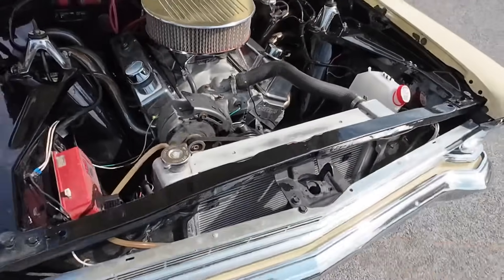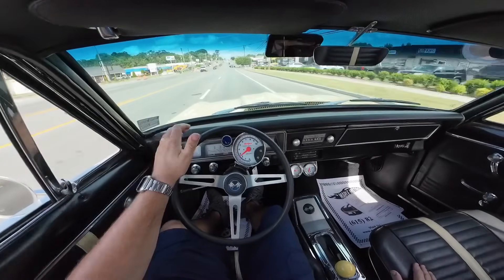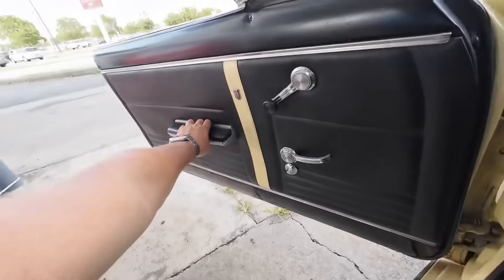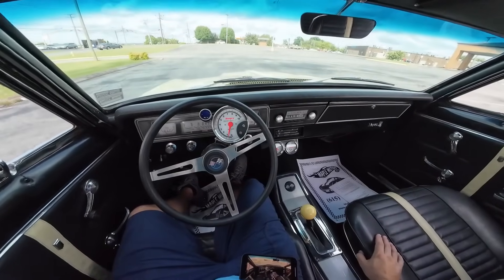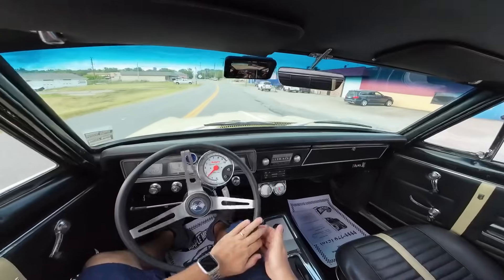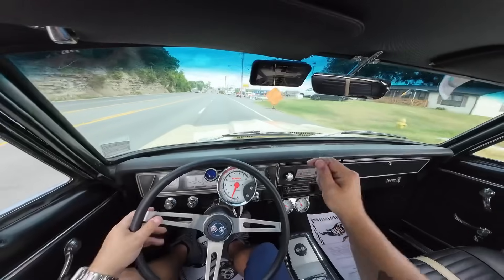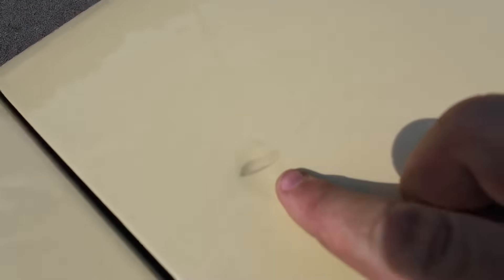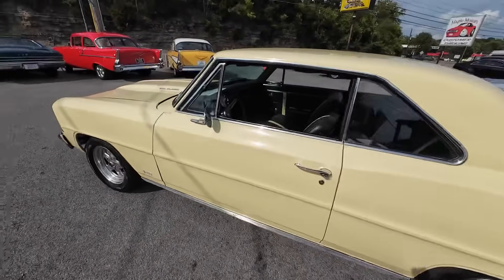Test Drive 1967 Chevrolet Chevy II Nova SOLD $34,900 Maple Motors #2718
1967 Chevrolet Chevy II Nova
350 V-8 engine with GMPP aluminum heads, automatic transmission, disc brakes, performance upgrades, aluminum accessories, MSD ignition, Hooker fenderwell headers, dual exhaust with Flowmasters, aluminum radiator, 12-bolt rear, slide-a-link traction bars, CPP Mini sub-frame kit with tubular upper and lower front control arms, SS style interior with bucket seats and console, Hurst shifter, aftermarket tach and gauges, comfort grip steering wheel, cowl hood, nice chrome bumpers and trim, 15" aluminum wheels with M/T ET Street Radial rear tires. Stock#2718 $34,900

Maplemotors.com

RAY BAN SMART GLASSES

Web:  Maplemotors.com
 TN residents